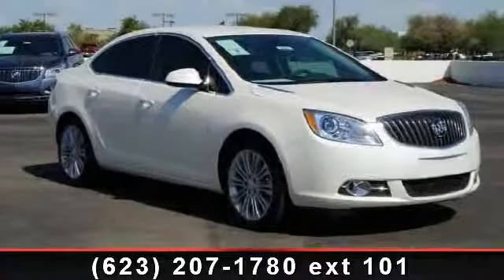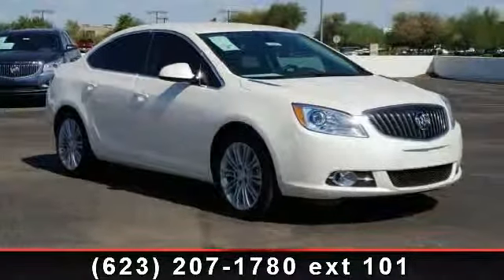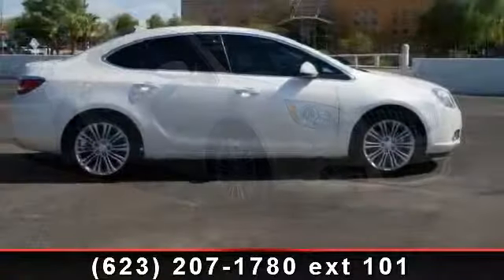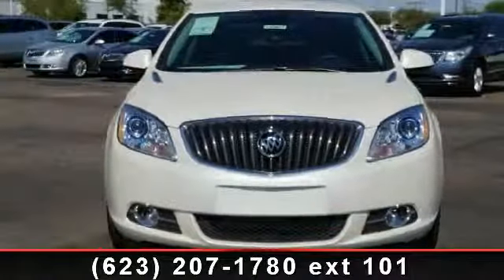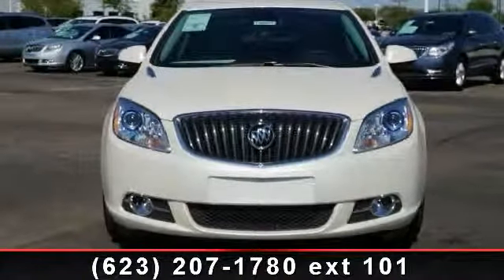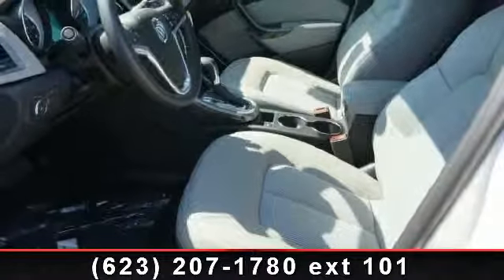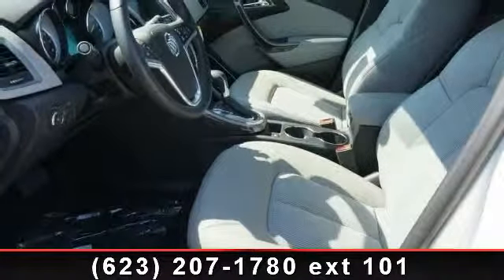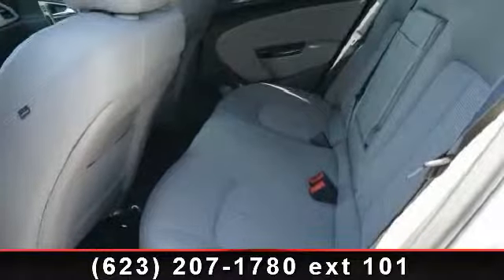2013 Buick Verano - Liberty Buick - peoria, AZ 85382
FUEL EFFICIENT 32 MPG Hwy/21 MPG City!